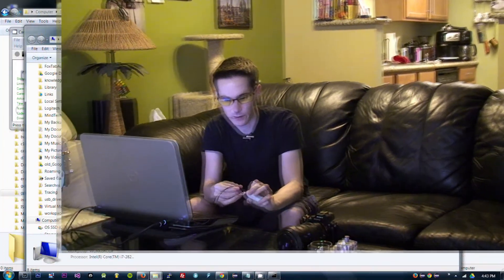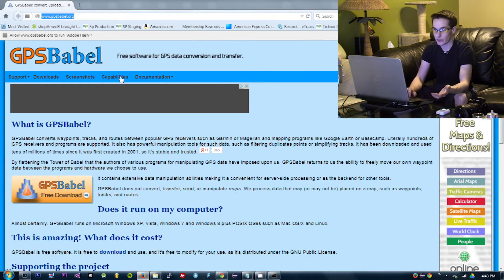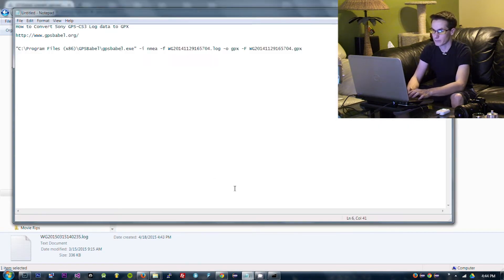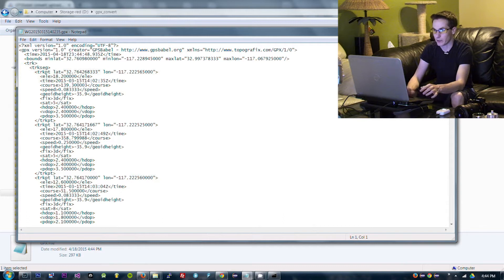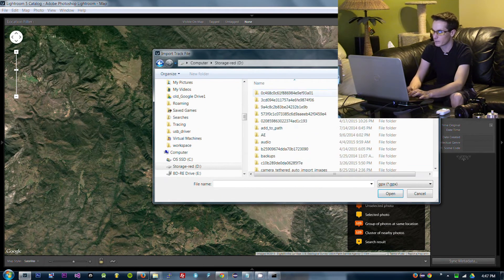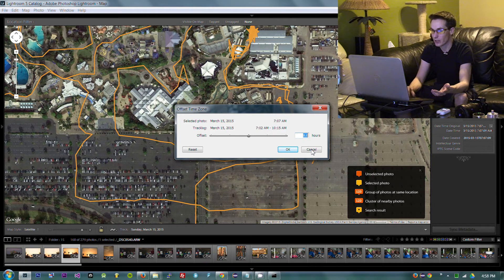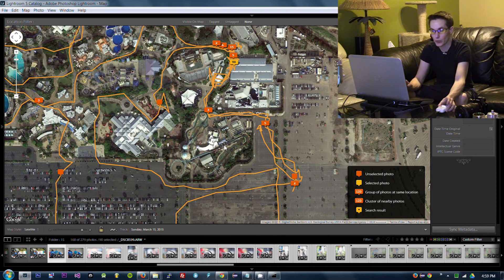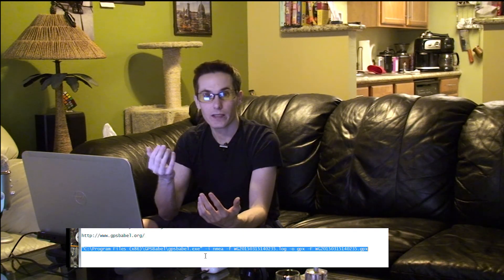Import GPX in to Lightroom - Convert GPS to GPX file using gpsbabel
In this video, I'll show you how I convert a GPS file from my Sony GPS-CS3 in to a GPX file that I can import in to Lightroom and GeoTag all my images

Here is my command line to convert a Sony GPS-CS3 GPS file in to a GPX file

"C:\Program Files (x86)\GPSBabel\gpsbabel.exe" -i nmea -f WG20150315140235.log -o gpx -F WG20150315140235.gpx